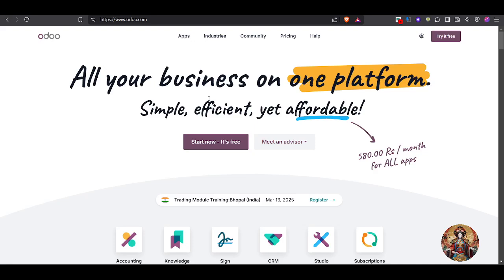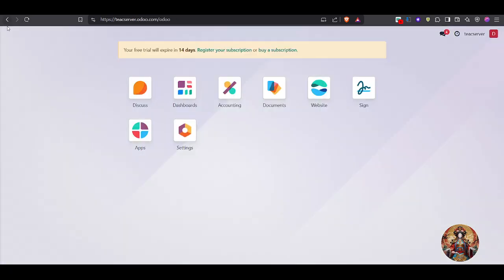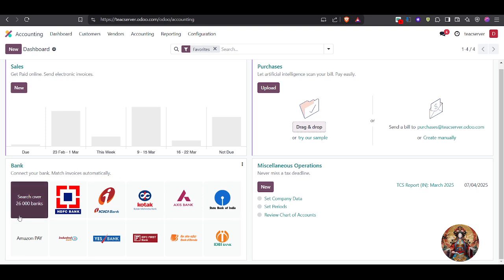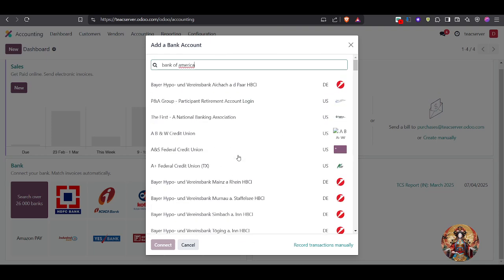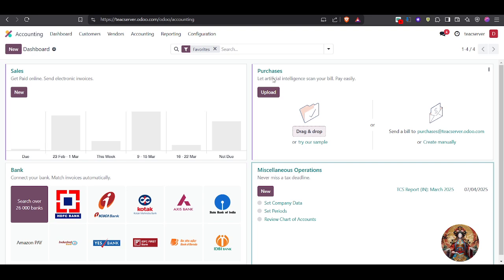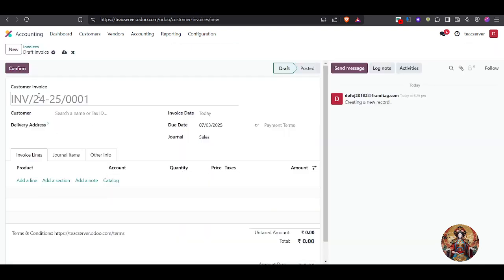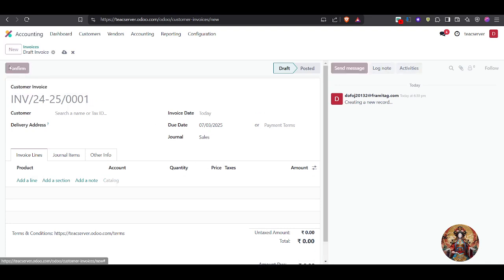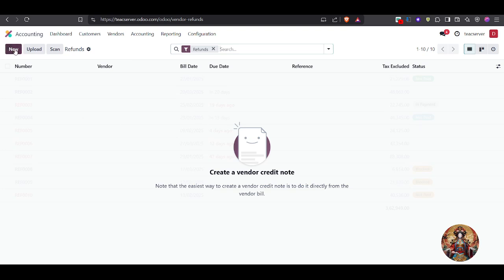How to Use Odoo Accounting Software : Updated 2025